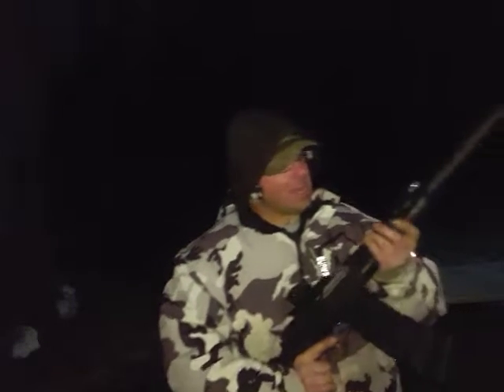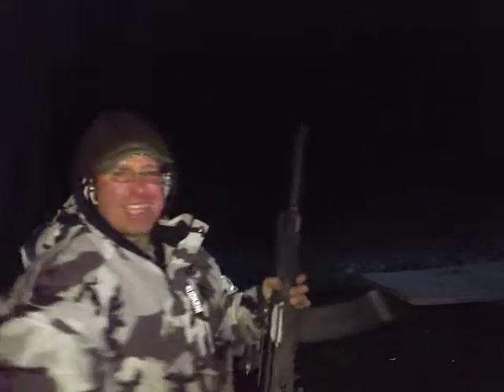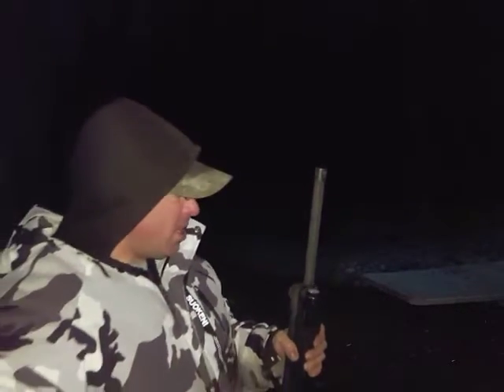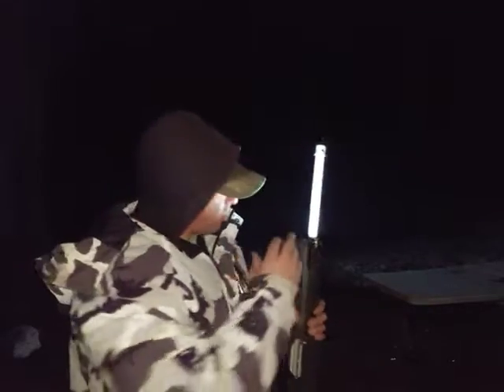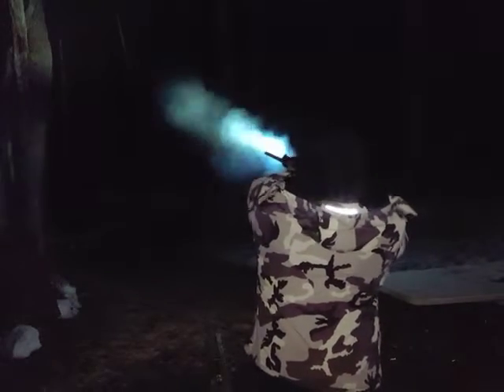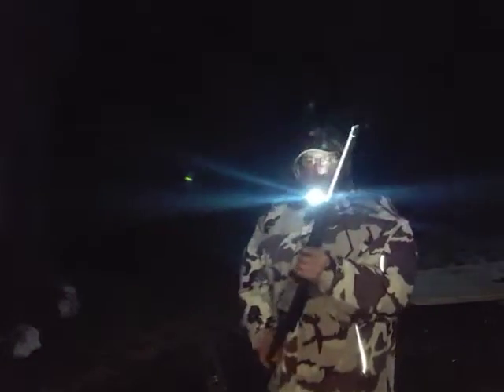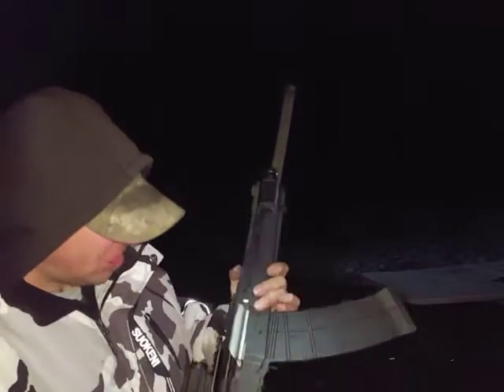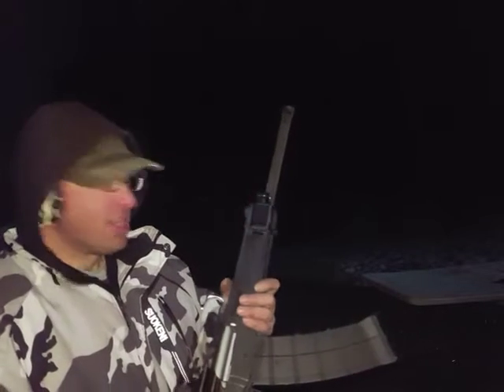Streamlight TLR-1HL on Lynx 12 AK shotgun